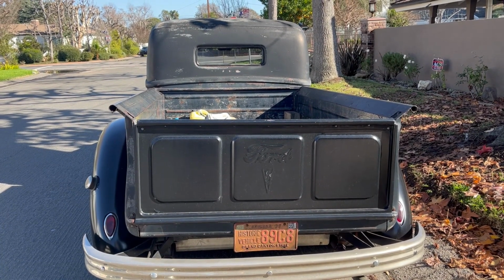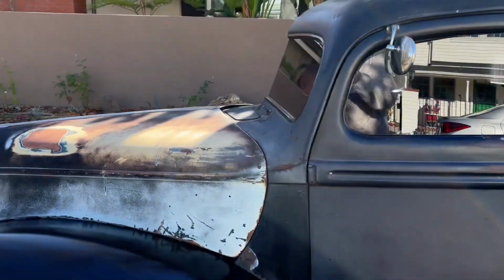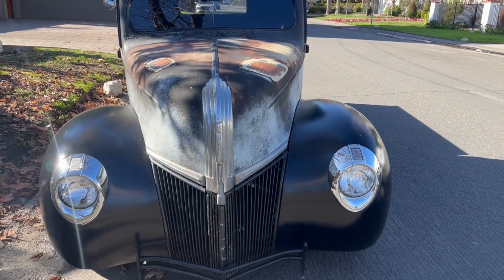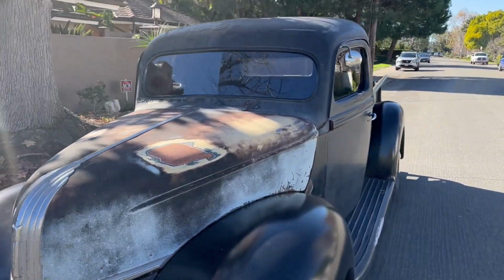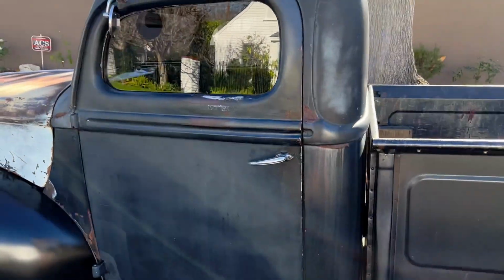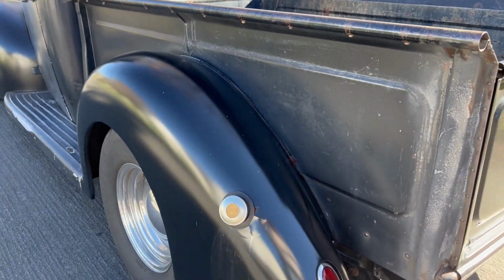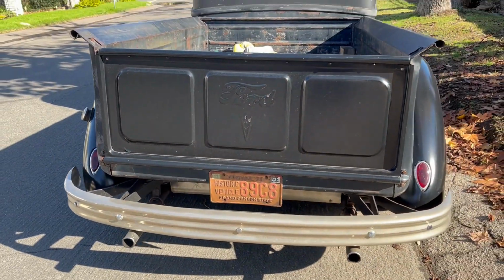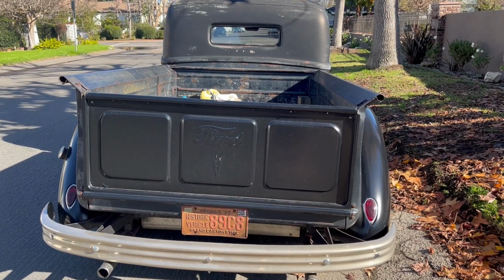Classic Ford Truck with Historic Plate | What Model & Year?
Mail:
April & Amelia
11333 Moorpark Street
PMB 195